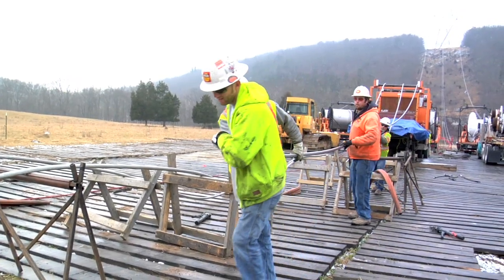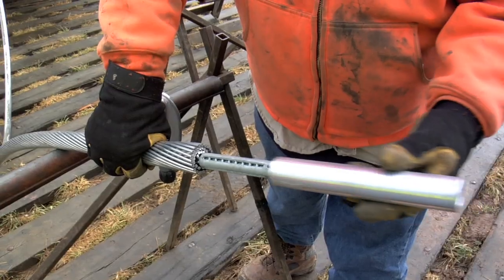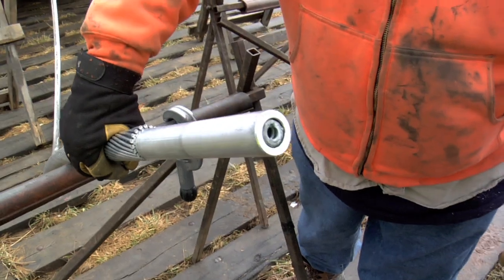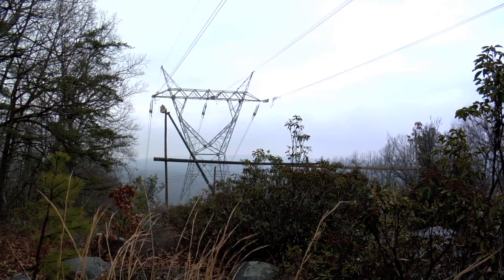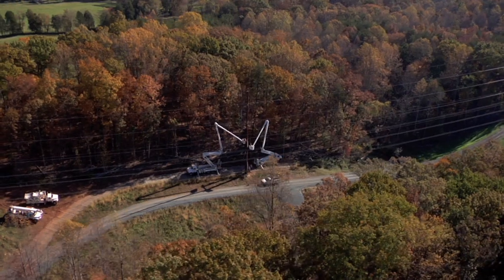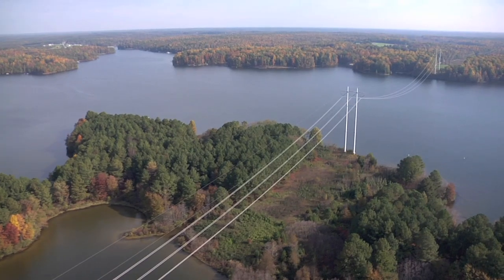What is Implosive Splicing?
Dominion Energy is using  implosive splicing on its transmission lines to create better connections for our transmission lines. These types of connections are virtually maintenance free, and can cut down on project time and cost.